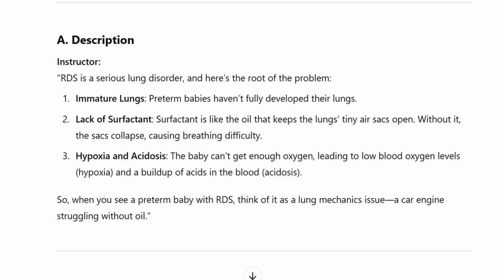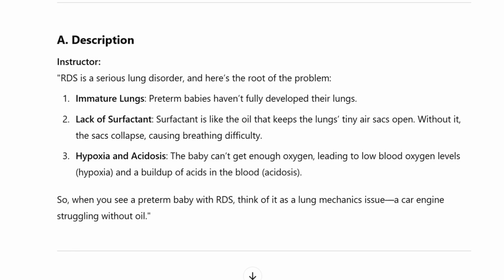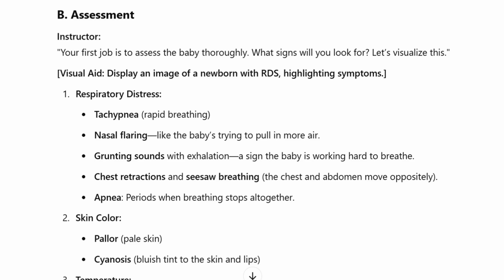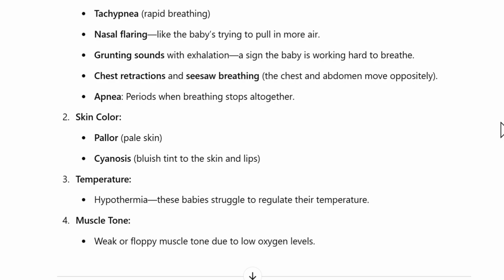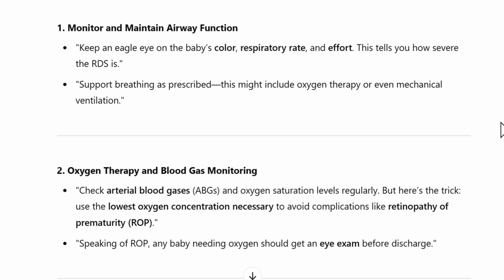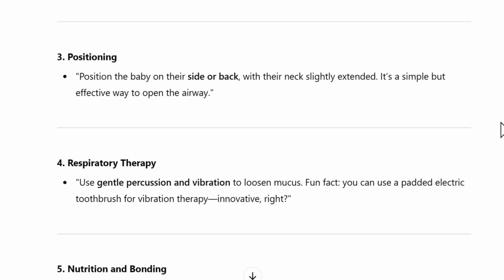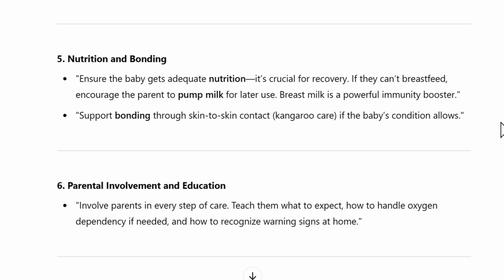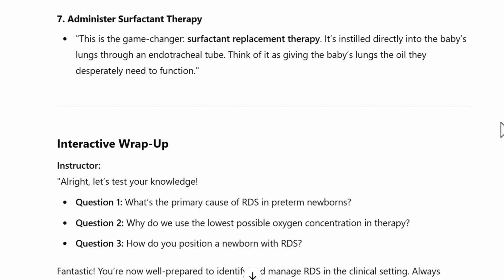Respiratory Distress Syndrome Explained: Causes, Symptoms, and Life-Saving Interventions 👶💨"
this comprehensive and easy-to-follow video. Perfect for nursing students, healthcare professionals, and curious parents, this video provides a detailed breakdown of:

🌟 What is RDS?

The role of surfactant in lung function and why preterm babies are at risk.
🌟 Signs and Symptoms:

Recognizing key indicators like nasal flaring, grunting, and cyanosis.
🌟 Nursing Interventions:

Step-by-step guide to monitoring, oxygen therapy, surfactant replacement, and supporting parental bonding.

Respiratory distress syndrome in newborns
RDS nursing interventions
Neonatal care for respiratory distress
Causes and symptoms of RDS
Nursing students RDS tutorial
Surfactant therapy for preterm babies
NICU care explained
Signs of respiratory distress in newborns
Baby health issues
Neonatal nursing assessment